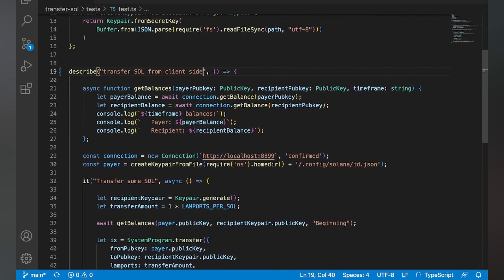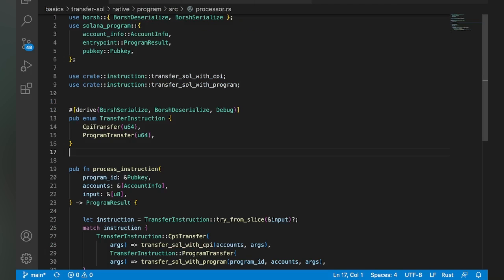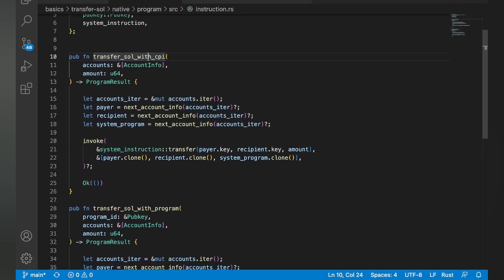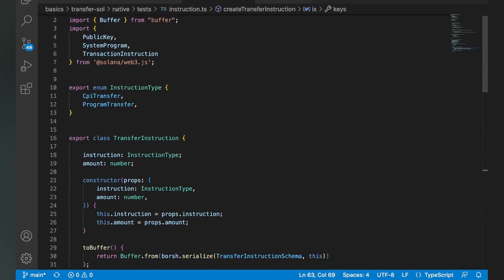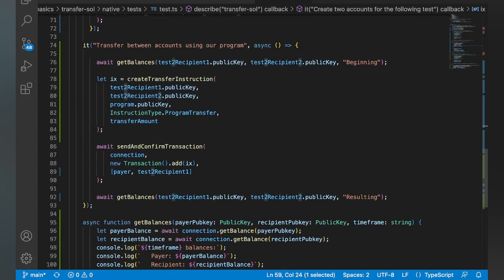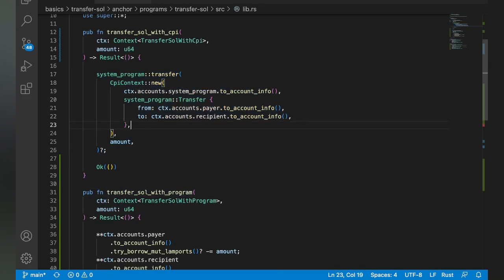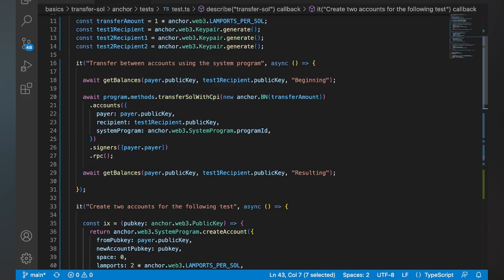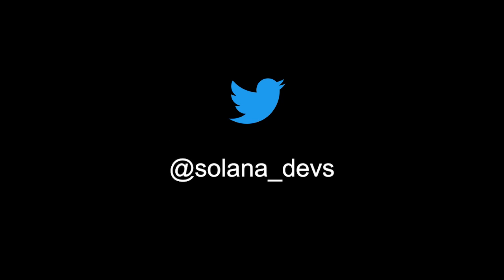Solana Bytes - Transfer SOL (CPI, Program, & Client)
We're going to break down all of the different ways you can handle transfers of SOL when building on Solana! We'll see how to do it from the client side, on-chain with a Cross-Program Invocation, and from your program itself.

Welcome to Solana Bytes - where we serve up digestible coding tutorials to show you how to build projects on Solana.